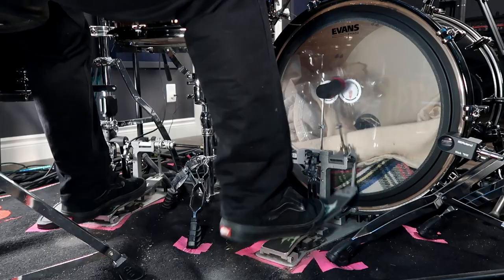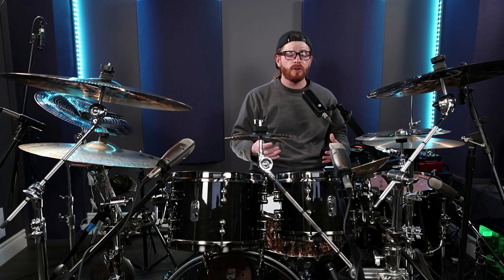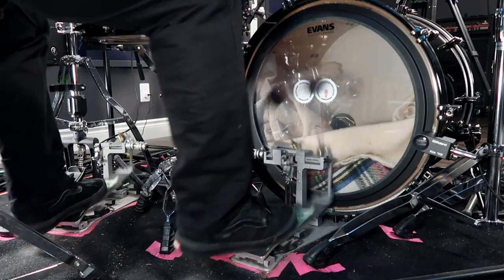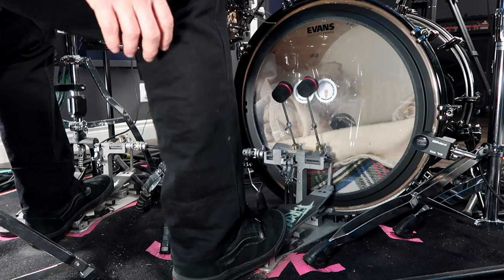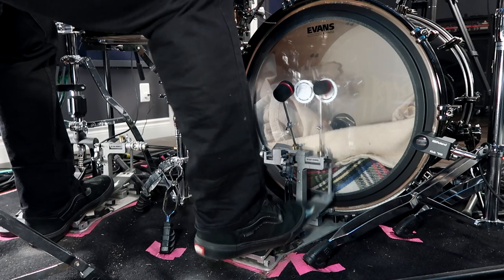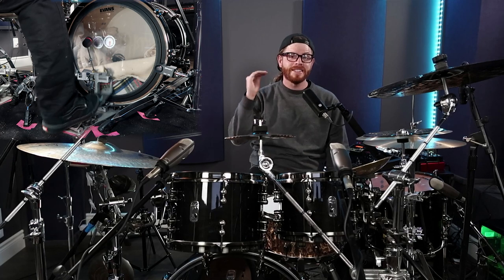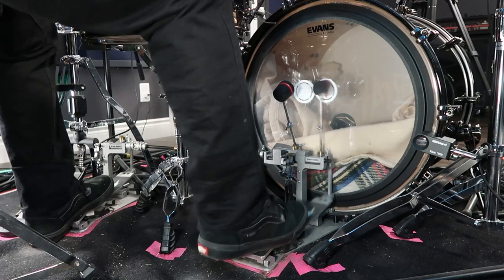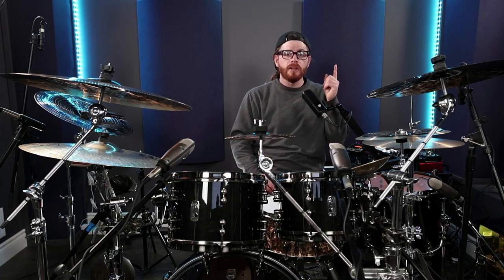UNLOCK Double Bass Drumming SPEED with The Ankle Technique.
Ready to take your double bass drumming to the next level? Look no further than The Ankle Technique! In this tutorial, you'll learn how to improve your flexibility and mobility in the ankles, allowing you to play faster and more efficiently.

Whether you're a beginner or an advanced player, the ankle technique can help you unlock your full potential and break through any speed barriers. Say goodbye to limitations and hello to faster, smoother, and more powerful playing with The Ankle Technique. Watch now and start your journey to becoming a better player today!

CAMERON'S DRUM KIT
Mapex Drums
Los Cabos Drumsticks
Evans Drumheads
Axis Percussion Pedals
Meinl Cymbals

About Cameron Fleury:

Cameron is a professional drummer and experienced educator from Canada. With over a decade of experience teaching drums privately, he's decided to share his knowledge and passion for drumming with the world through online education. Cameron has a proven track record of success, having toured internationally with major label bands like Terrorhorse, Betraying The Martyrs, and Baptized In Blood. But his expertise doesn't stop there. He also offers remote drum recording services from his home studio, making the process seamless for metal artists and producers worldwide. Cameron's ultimate goal is to inspire more drummers and musicians to find joy and fulfillment in playing their instruments and creating music